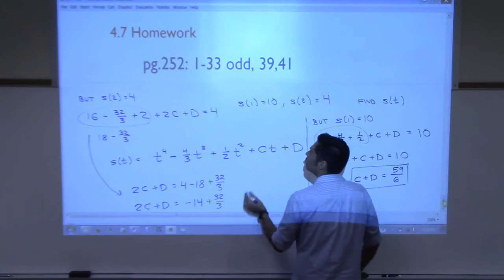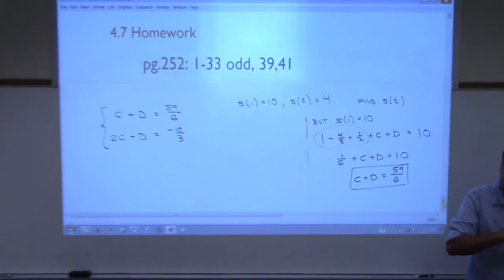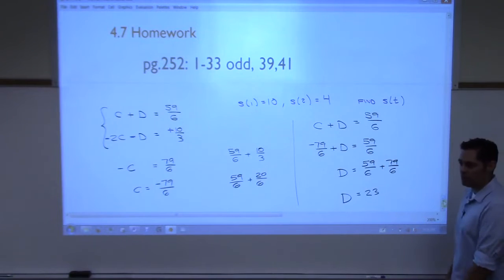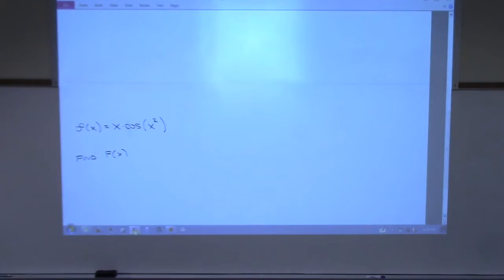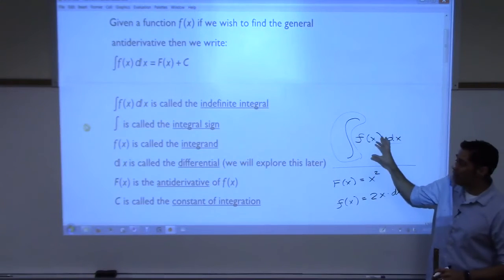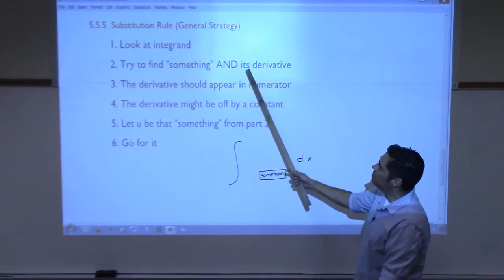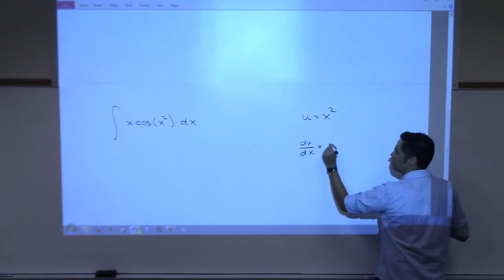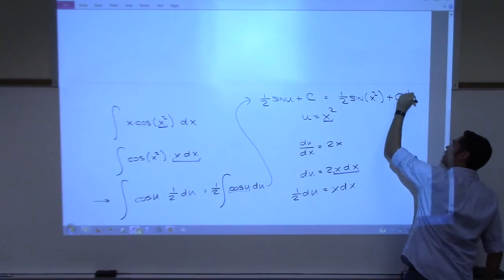2414 4-7 AntiDerivatives 5-5 Substitution part5